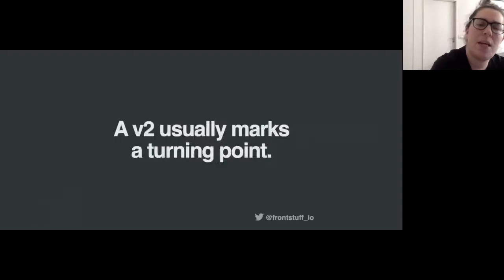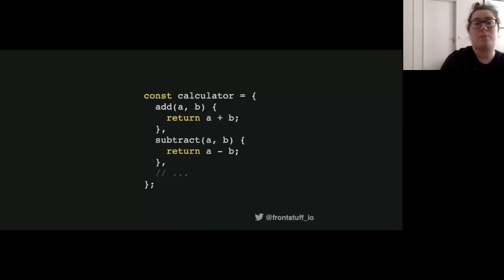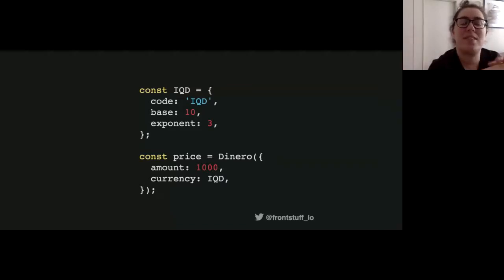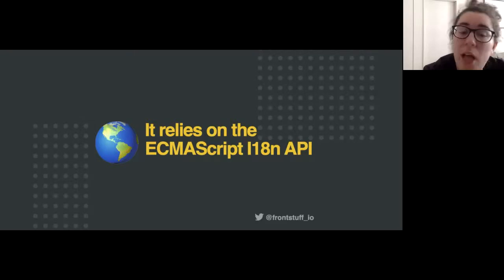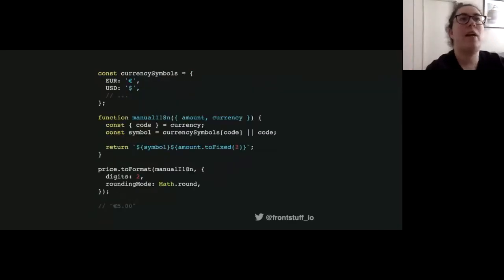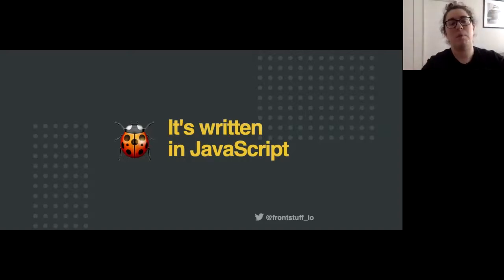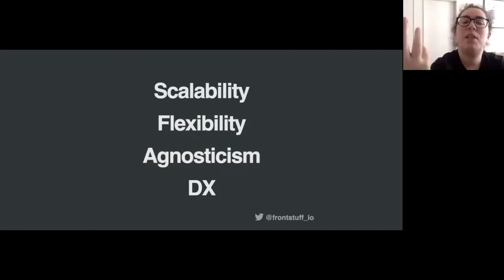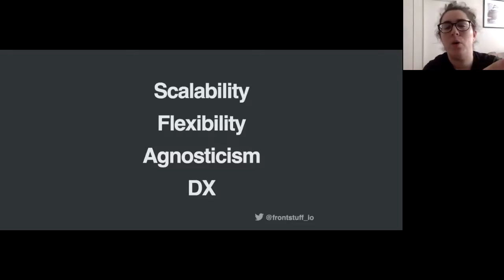Learning from the Mistakes of a v1 by Sarah Dayan at JSCONF.BE 2020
In early 2018, I published Dinero.js, the Moment.js for money. After two years of existence, 29 releases, 3.6k stars on GitHub, and peaks at over 6k downloads per day on npm, it's time to release a v2 to fix the design issues of the v1. But how do you craft an impactful new major version?

A v2 usually marks a turning point. If you think of your favorite projects, they all probably started becoming interesting around their second iteration: Vue.js, Magento, Symfony, Angular, etc. A v1 is often experimental. It's an excited new kid on the block, coming with big ambitions but numerous flaws. It has no experience in the real world, but it thinks it knows everything and wants to do it all. That's the case of Dinero.js, and it's time for it to grow up.

In this talk, I'll go over the most significant issues of the v1, why they happened, and how I intend to fix them. I'll explain how I approached this v2, what kind of feedback I used to design it, and how going with a design-driven approach